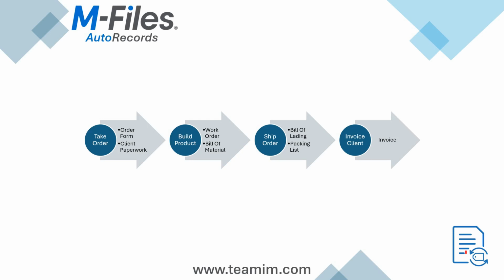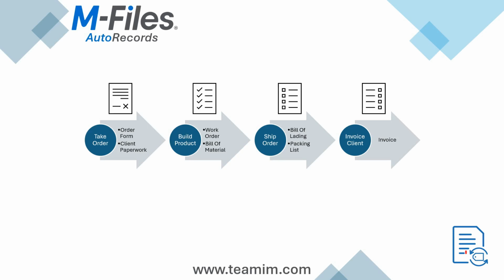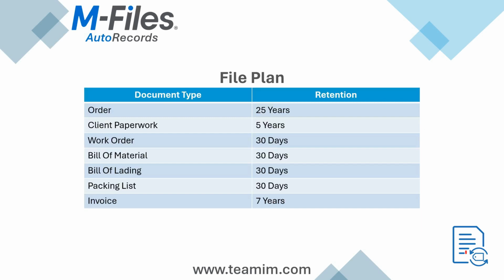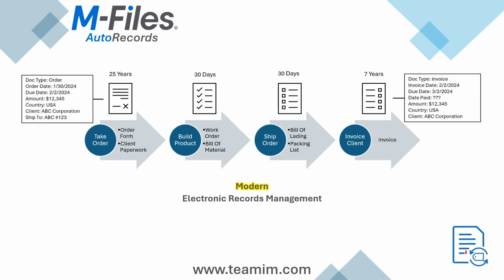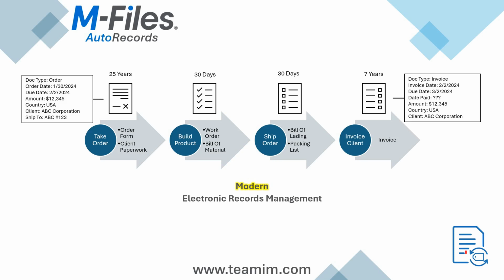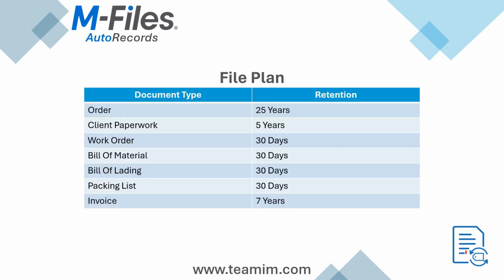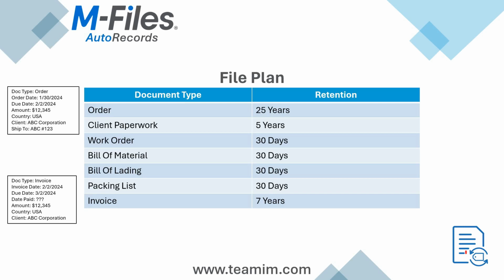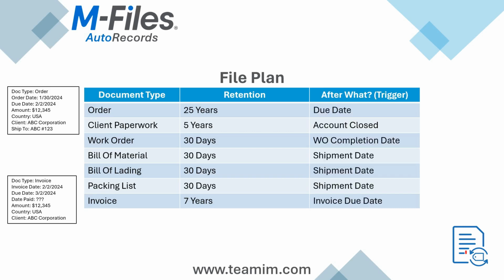Records Management with AutoRecords and M-Files - Session 1: Intro to Modern Records Management.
Records Management with AutoRecords and M-Files - Session 1: Introduction to Modern Records Management.